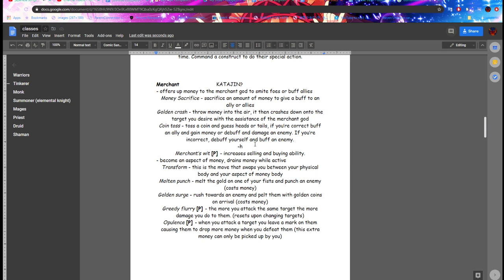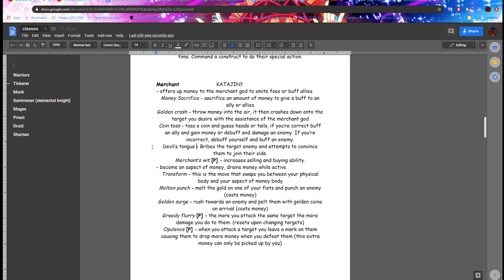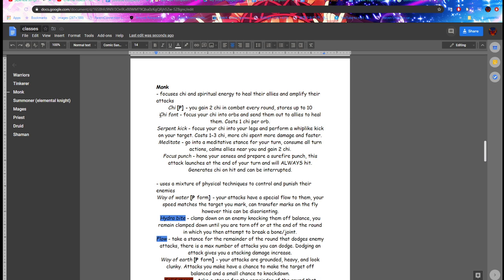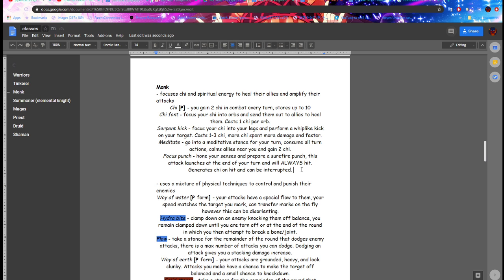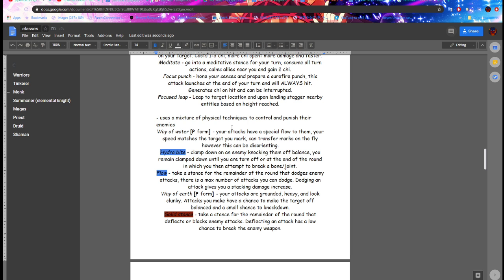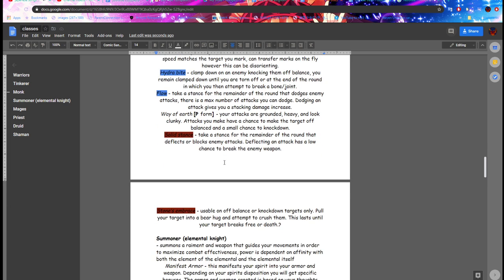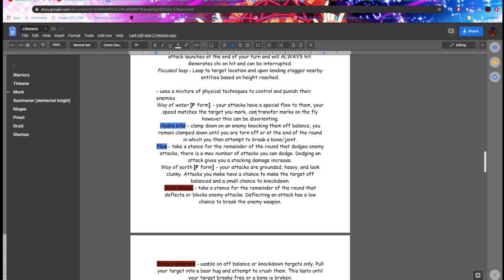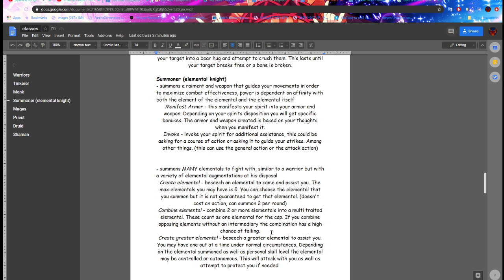My own DnD game - looking over the classes